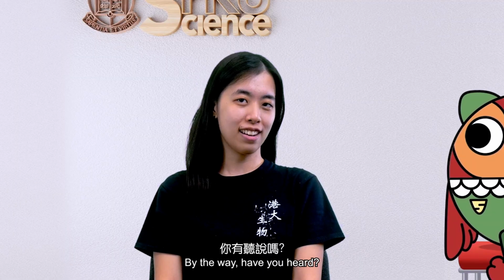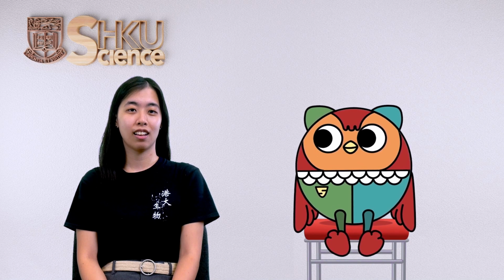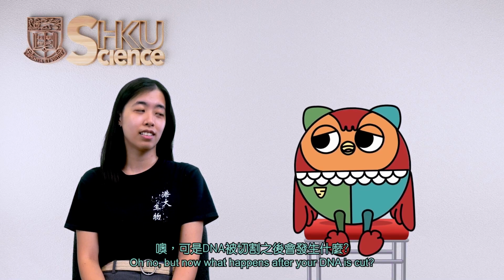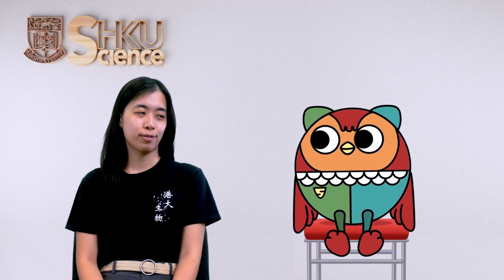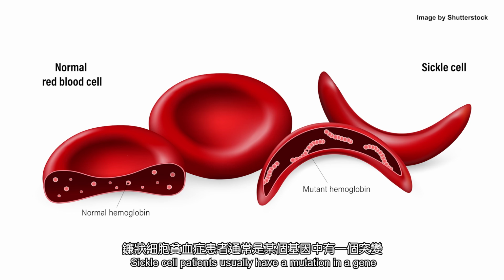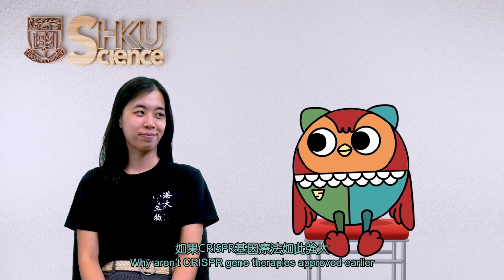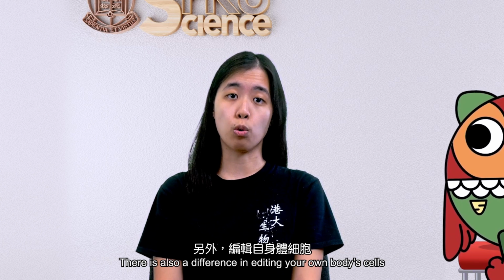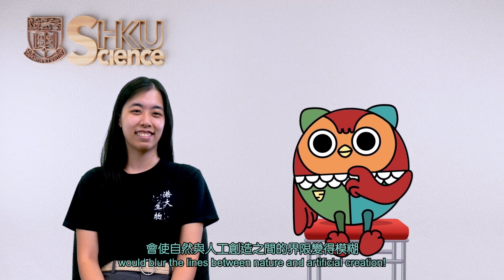Crisp(r) Cut from Being Sick(le) – Gene Therapies and Treatments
by
POON Hoikiu
MPhil Student (School of Biological Sciences)

Hear from Kailee and Currio to learn the current state and future development of gene therapy.